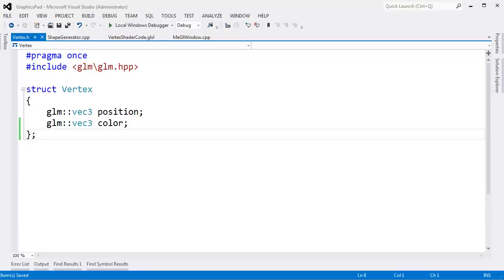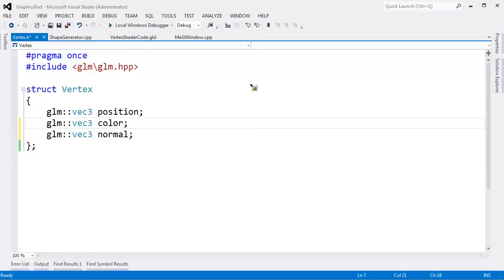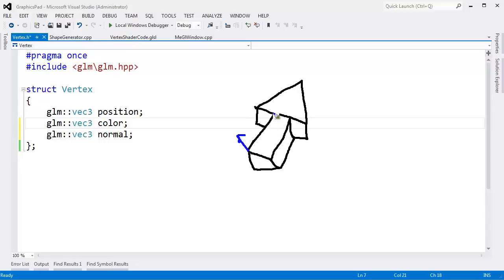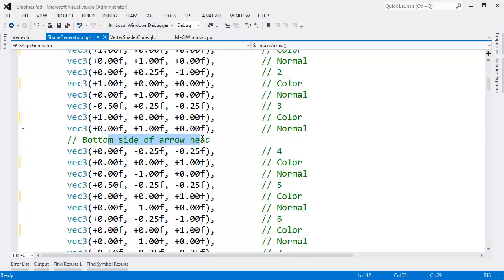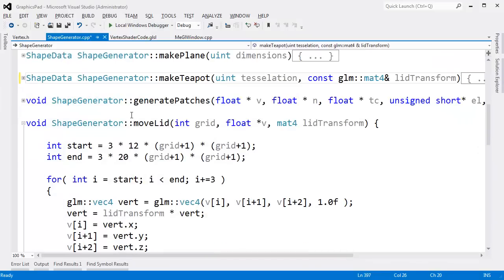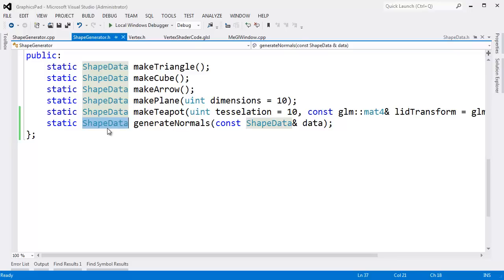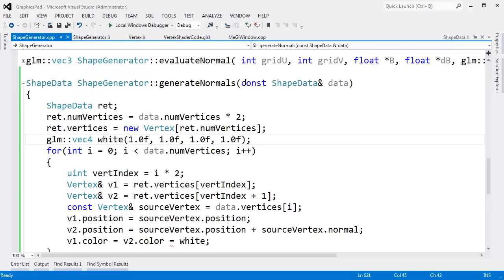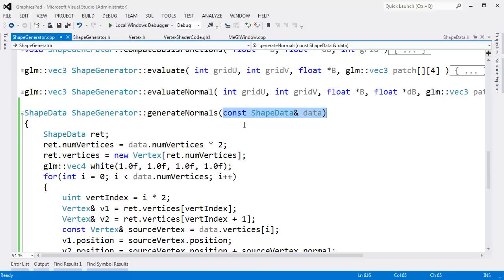Generating Surface Normal Geometry Data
Generating surface normal data for our geometry vertices.